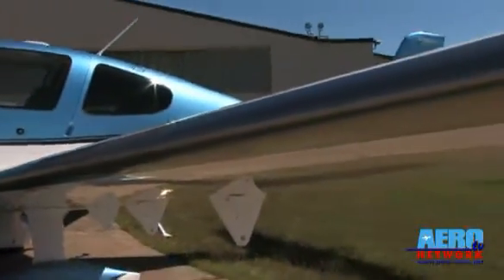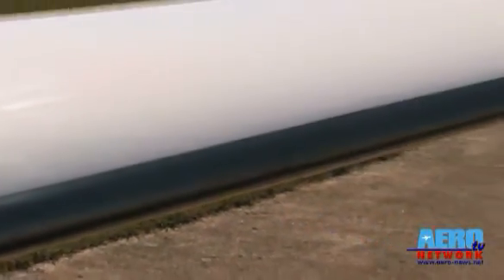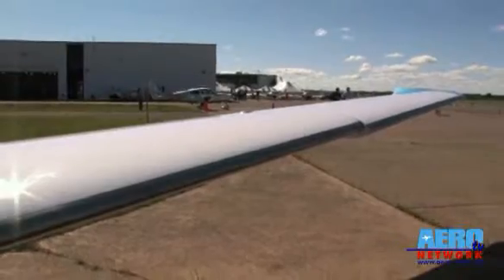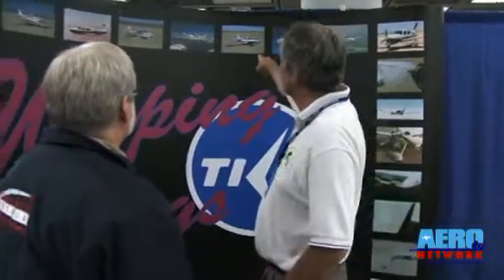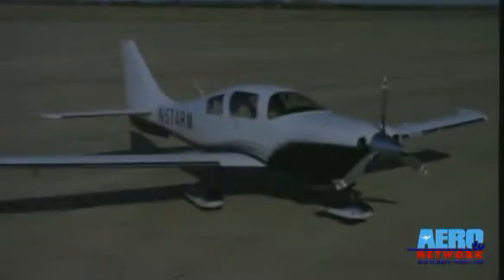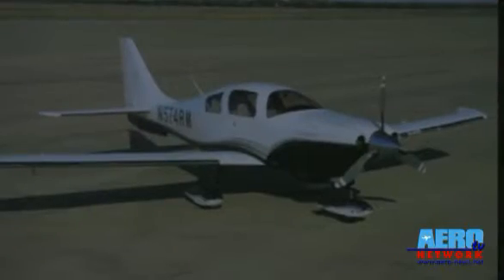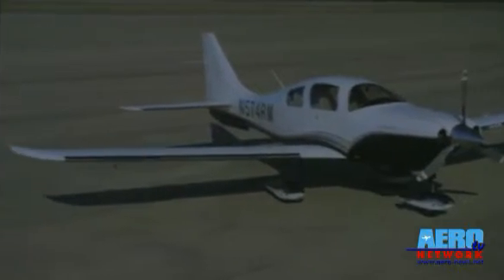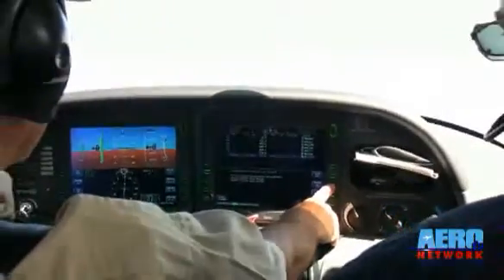Aero-TV: Shedding Some Light On TKS Anti-Icing Technologies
TKS technology is making all weather flying more of a reality than ever before... and for many different aircraft types.